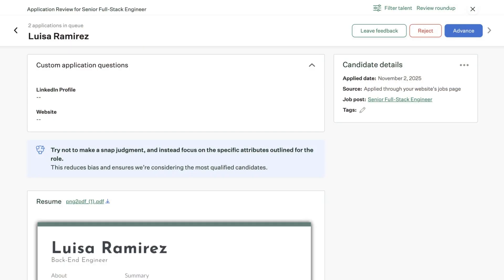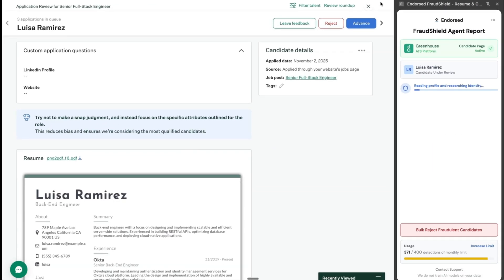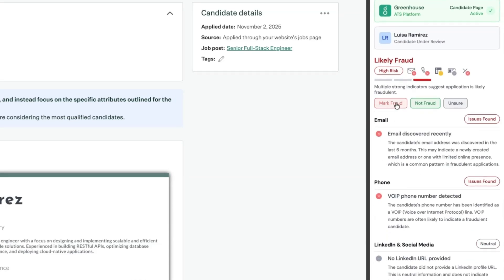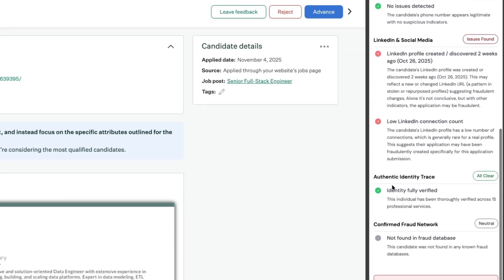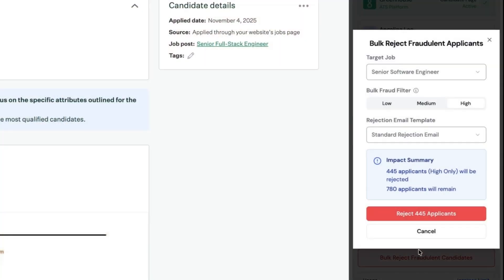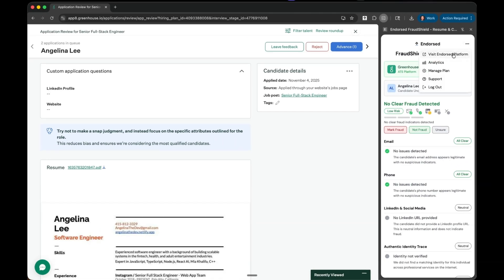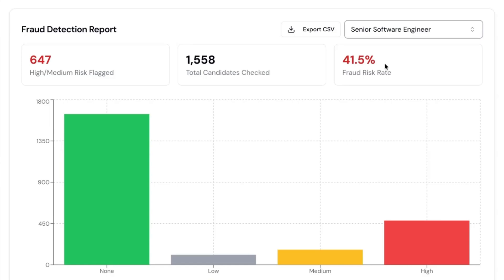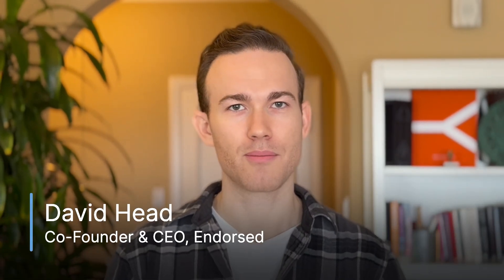Endorsed FraudShield Chrome Extension - AI fraud detection inside your ATS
The FraudShield extension is an AI resume fraud detection agent used to save hours per day, revive inbound pipelines, and keep companies safe. It checks resumes, social profiles, phones, emails, external databases, and more to spot fakes before interviews.

The FraudShield extension is powered by Endorsed's proprietary fraud-detection AI model, which is used by thousands of recruiters at companies like Life360, Astranis, and Eight Sleep. It is trained using millions of candidate profiles and billions of internet datapoints.

Recruiters use FraudShield to:
   ⚡️ Save time avoiding manual research
   ✅ Automatically run identity checks during applicant review
   🙅 Bulk reject fraudulent applicants
   📋 Double check candidate authenticity before making offers
   📝 Log candidate fraud history for enterprise compliance
   📊 Generate fraud analytics for leadership reporting

Privacy is built-in:
- No candidate data retention on free plans beyond short-lived debug logs
- Minimal Chrome permissions
- We don’t train AI on your data by default